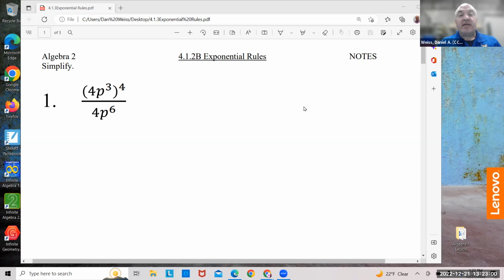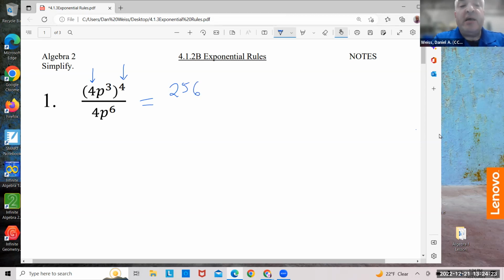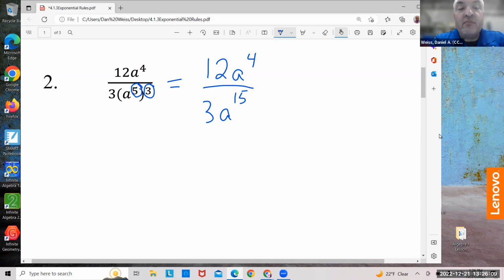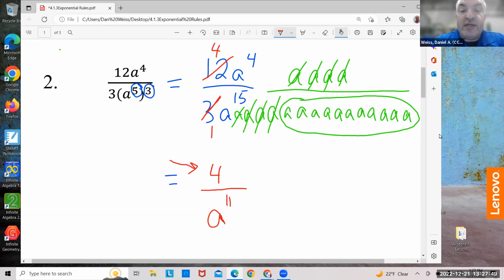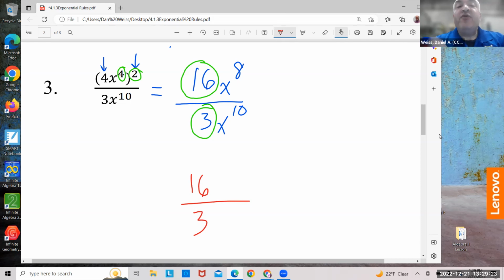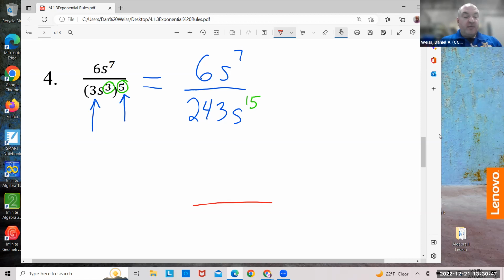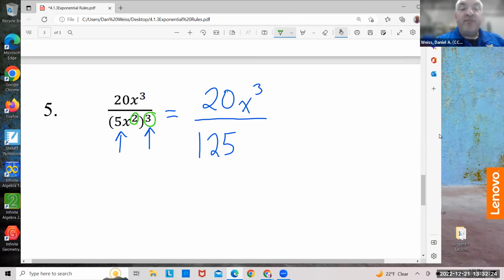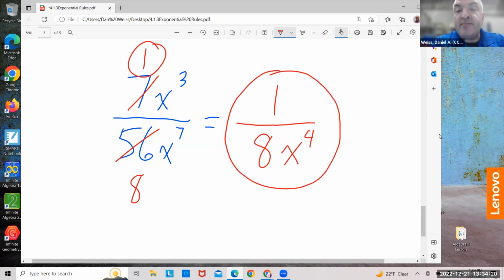4.1.2B Exponential Rules